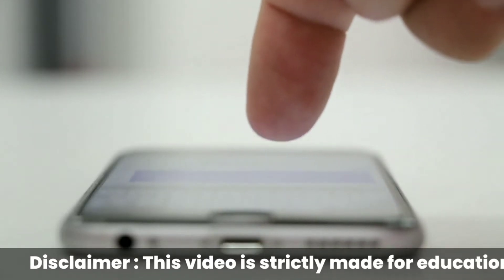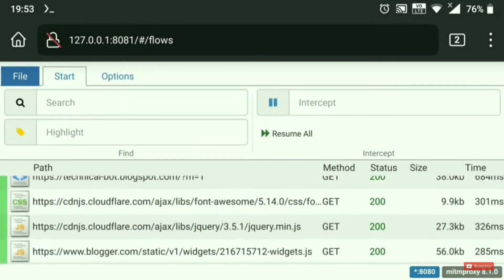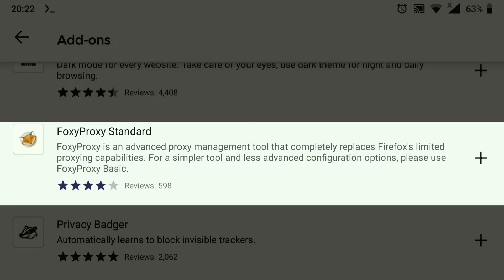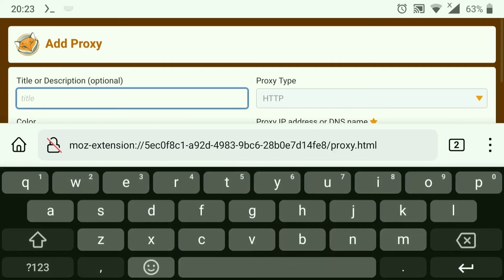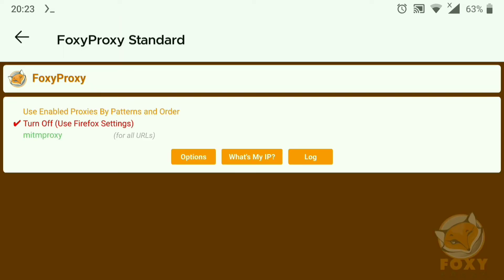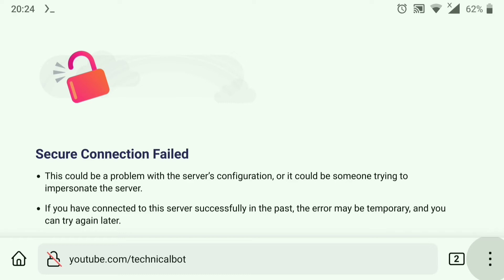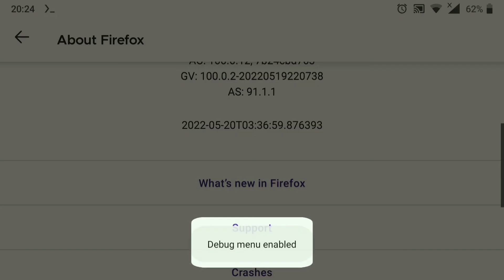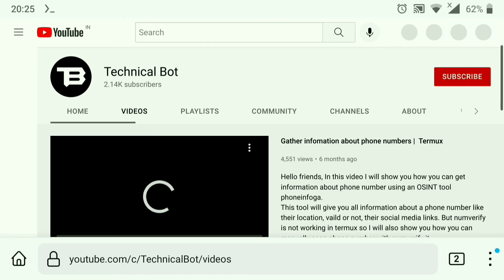How to setup Foxyproxy in Firefox Android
Hello friends, I this video I will show you how you can setup foxyproxy in Firefox on Android. Foxyproxy helps in switching between different proxies easily.